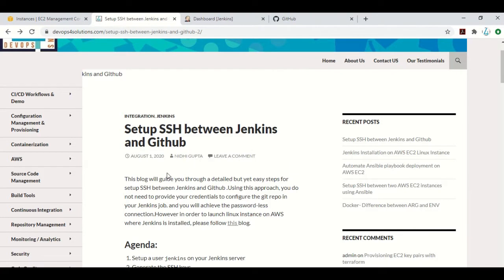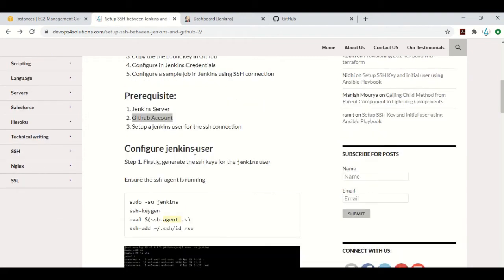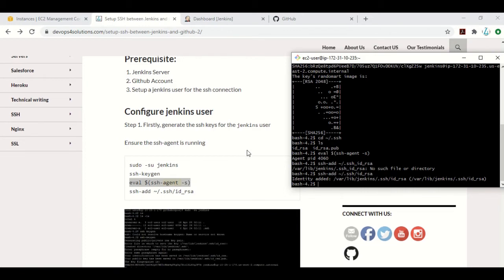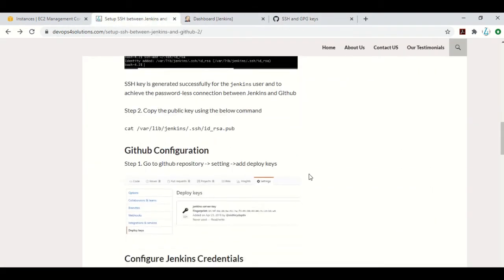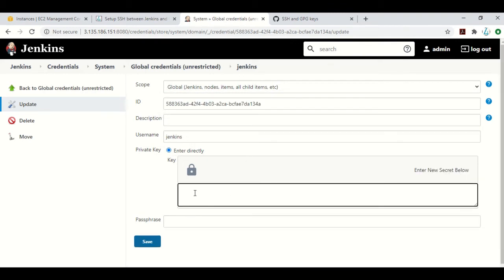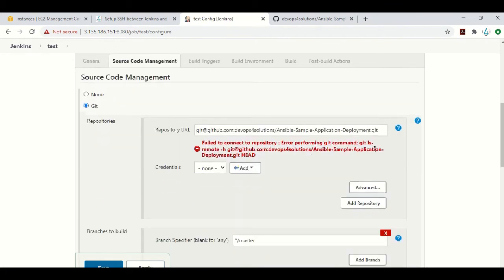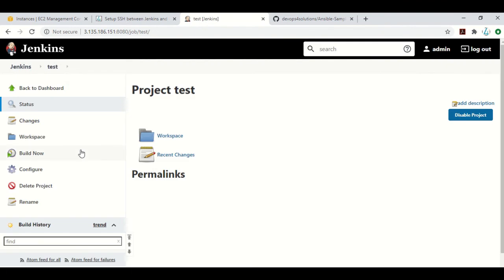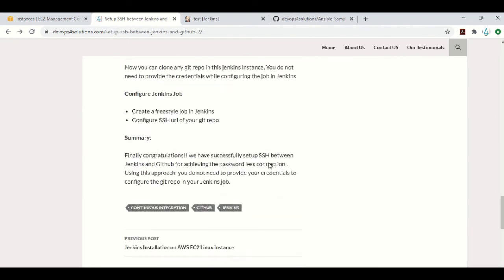Setup SSH between Jenkins and Github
This blog will guide you for setup SSH between Jenkins and Github .Using this approach, you do not need to provide your credentials to configure the git repo in your Jenkins job. and you will achieve the password-less connection.

Agenda:
1. Jenkins Installation . Follow this video for Jenkins installation
2. Setup a user jenkins on your Jenkins server
3. Generate the SSH keys
4. Copy the the public key in Github
5. Configure in Jenkins Credentials
6. Configure a sample job in Jenkins using SSH connection